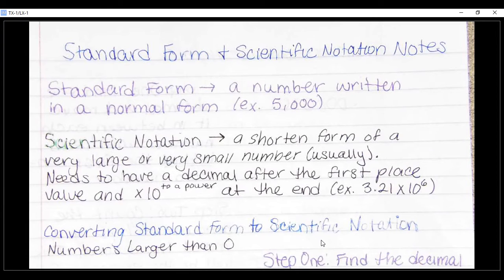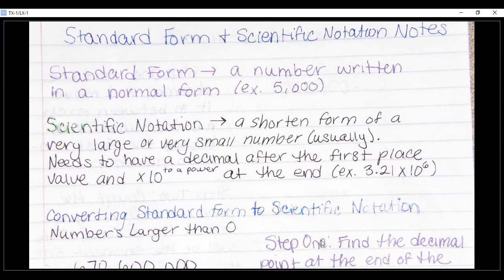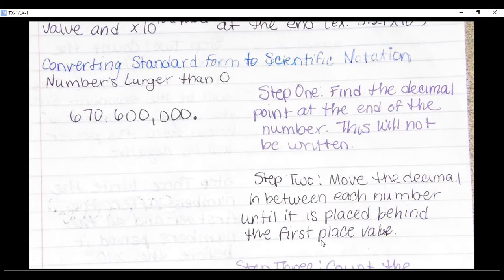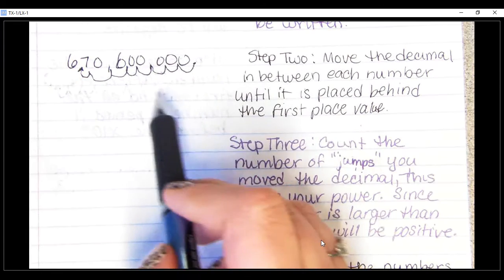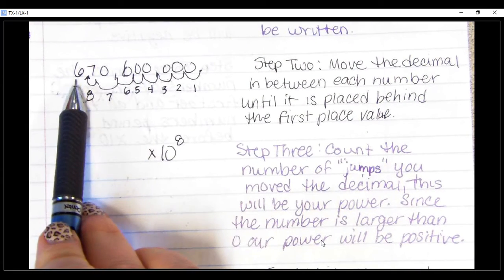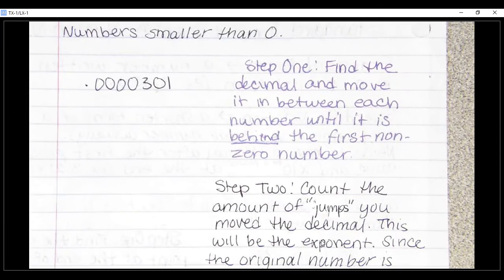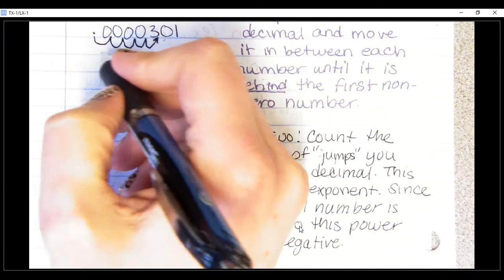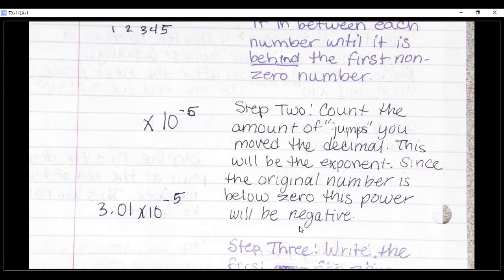Standard Form to Scientific Notation